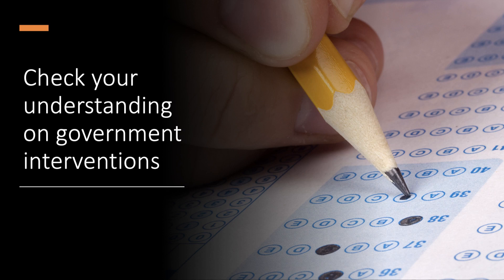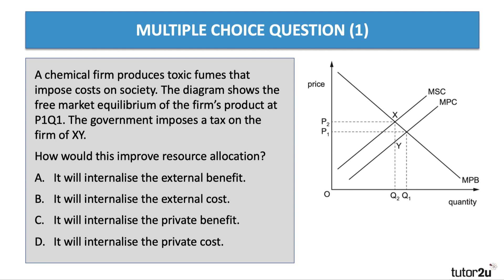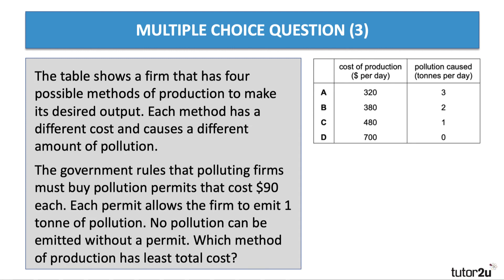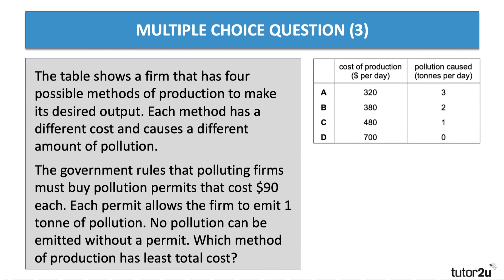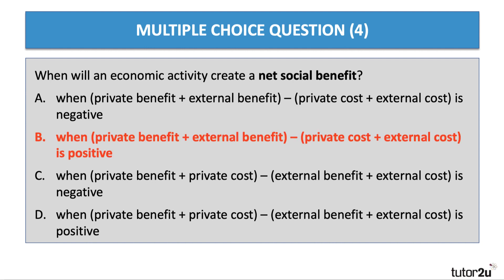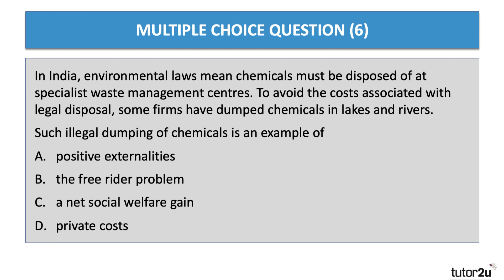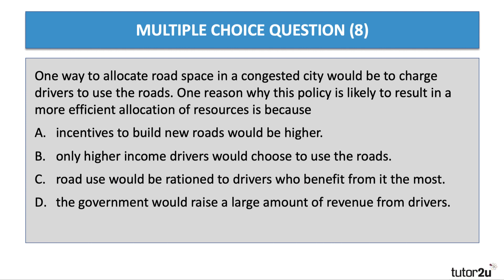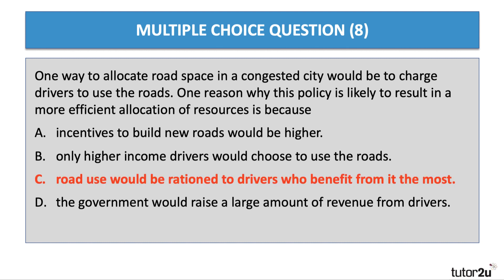Negative Externalities - Revision Multiple Choice Blast I A Level and IB Economics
In this video we work through eight past exam multiple choice questions on negative externalities and different forms of government intervention.